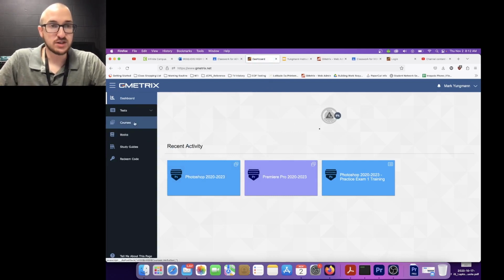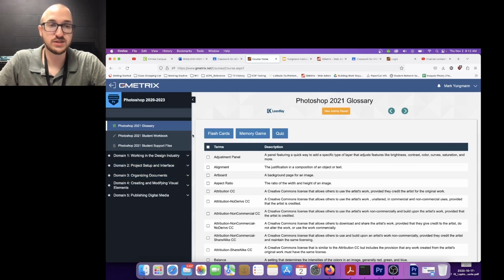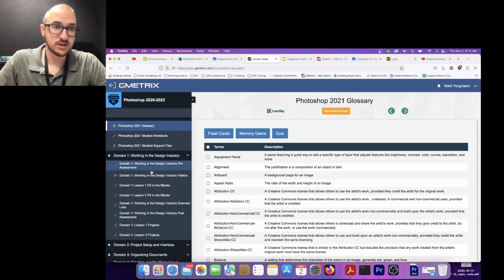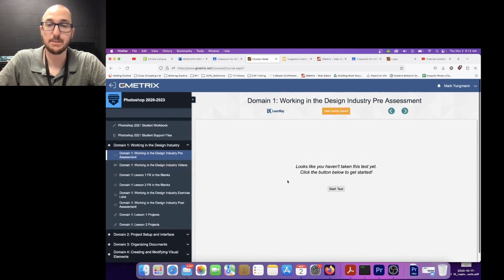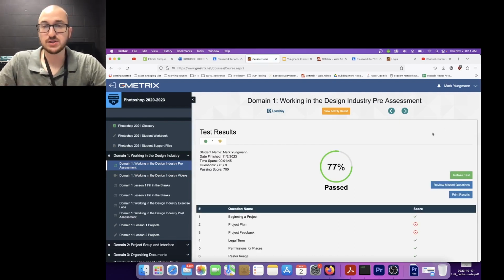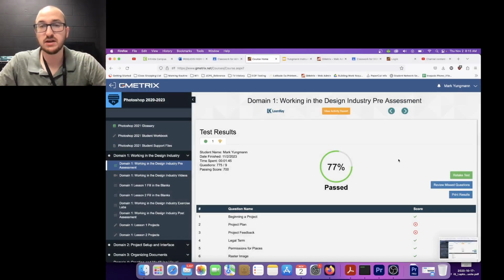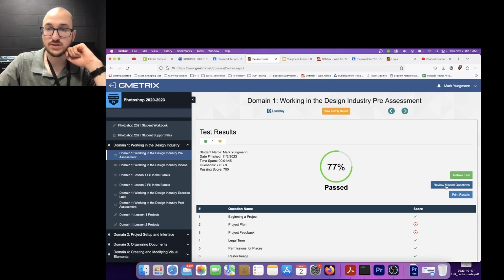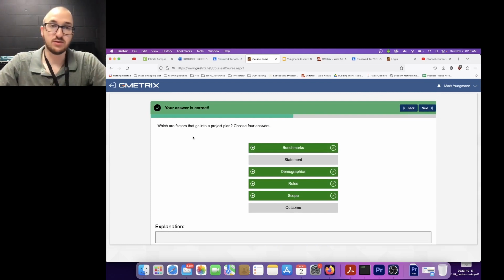GMetrix PhotoShop Pre-Assessment Domain 1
Use this video to learn how to complete the PhotoShop Domain 1 Pre-Assessment in GMetrix!